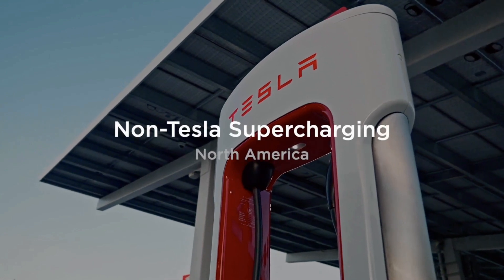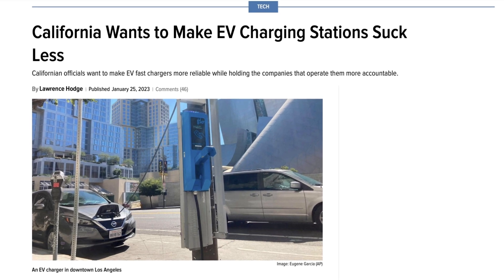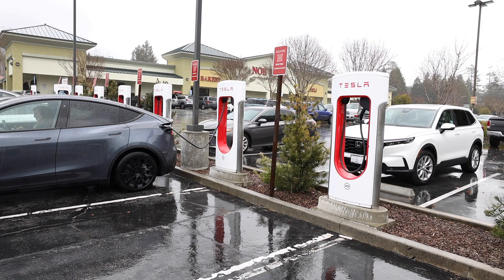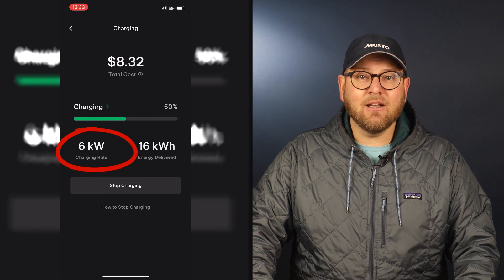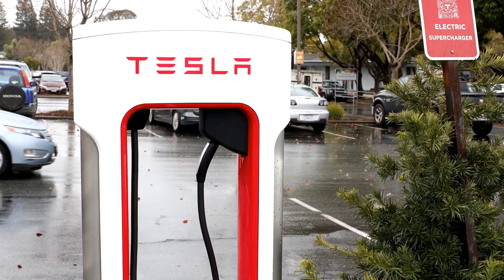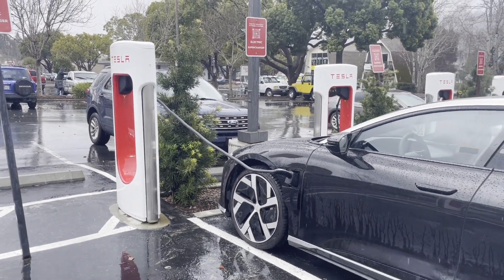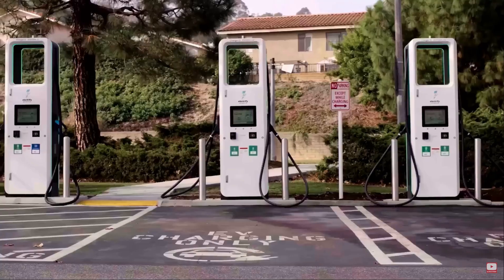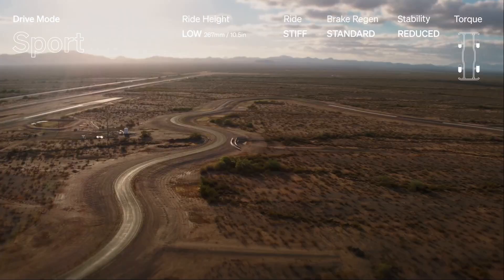Charging Polestar 2 at a Tesla Supercharger: What Went Wrong?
Just a few days ago, Tesla began opening its Supercharging network to non-Tesla electric vehicle owners. As an EV enthusiast, I borrowed a Polestar 2 from a friend to try charging it at a Tesla Supercharger. I must say, while I was able to start a charging session, a few things didn't go as planned. Let's discuss this bold move by Tesla and what happened during my charging experience.

The postings on this site are my own and do not necessarily represent FTI Consulting’s positions, strategies or opinions.